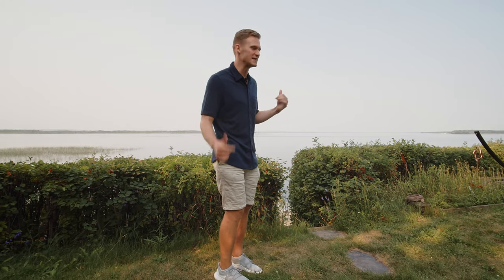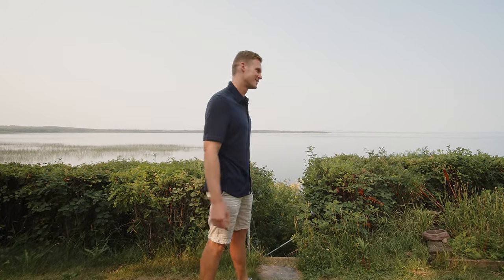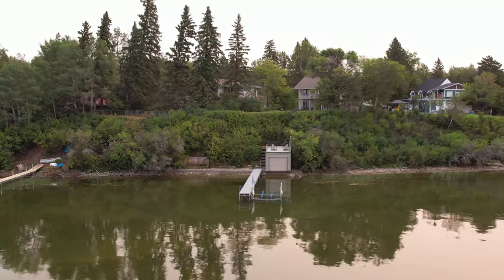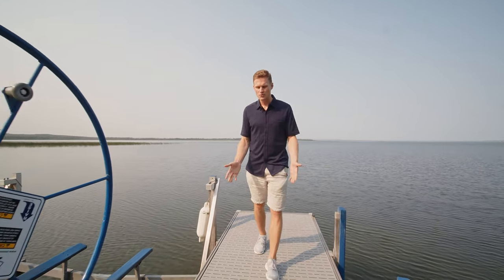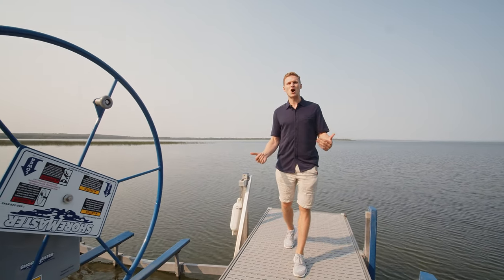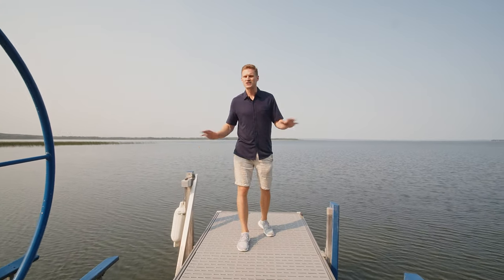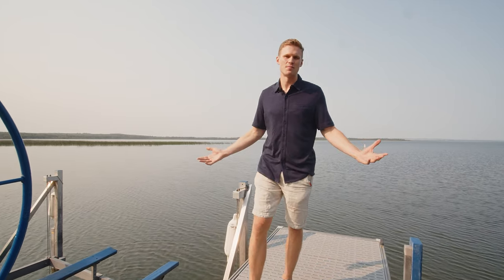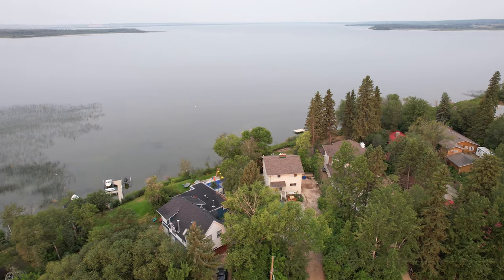Gorgeous Lake Property 4K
Year round WATERFRONT living on Lake Wabamun! Huge lot south backing 1537.805 sq m in desirable Kapasiwin. Beautiful 2 story home with unfinished Basement. The main floor features an open concept living space with hardwood flooring, South-facing lake views, brick wood burning fireplace, bedroom, 3 piece bathroom & laundry room. kitchen has custom maple cabinets, lots of windows that leads to patio doors to your front deck. Upstairs has three bedrooms and a 5 piece bathroom. The master bedrooms has a woodburning fire place and covered balcony looking over the water. Extras include beach boathouse with rooftop deck, double detached garage w/ metal roof, new dock, new roof, painted, custom light package, RV parking w services, and security shutters.